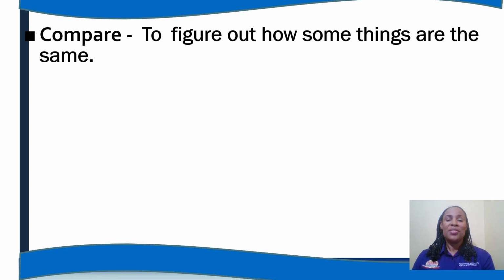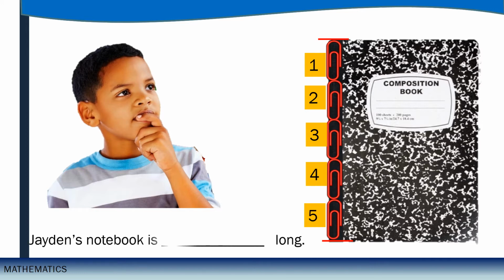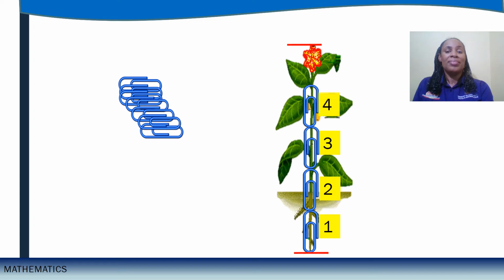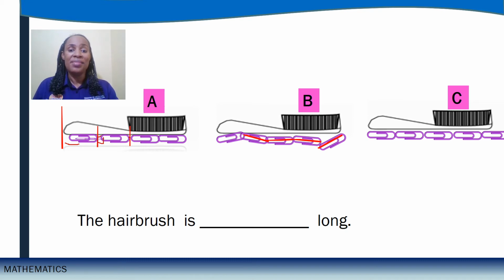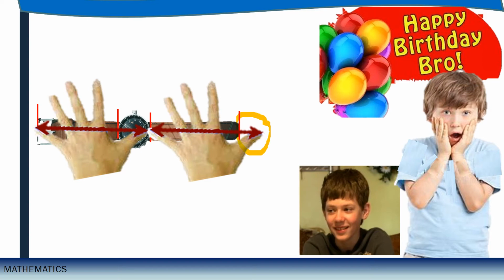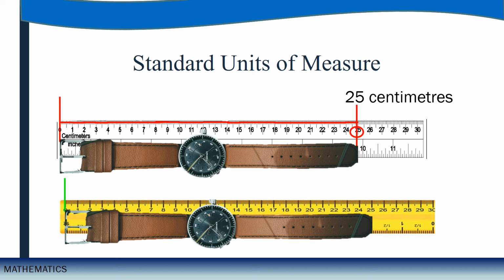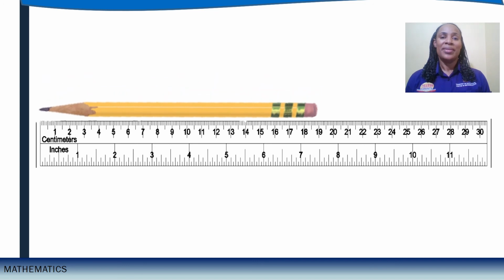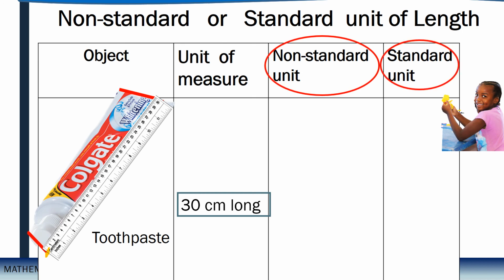Mathematics Compare Estimate & Measure Length Grade 2